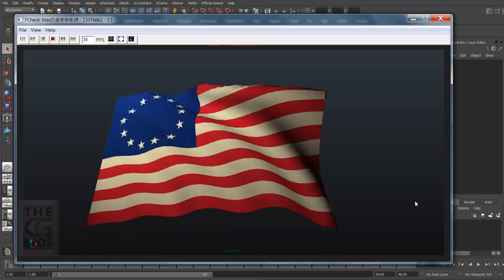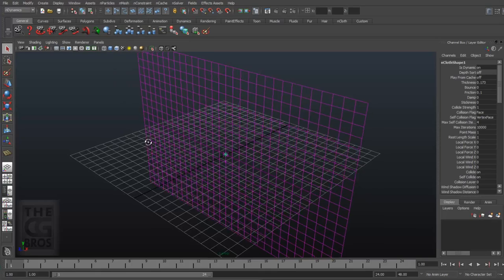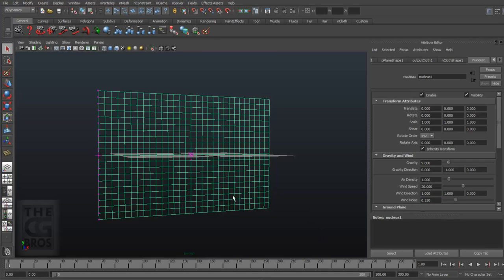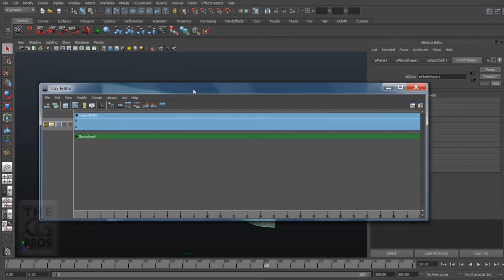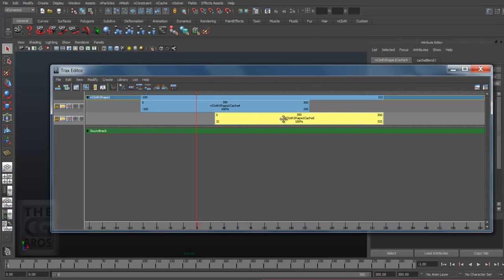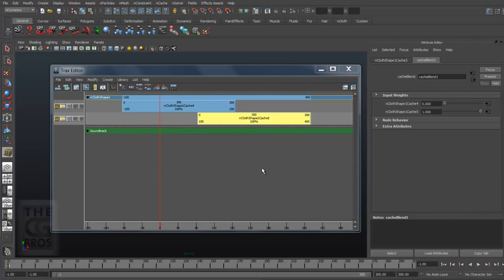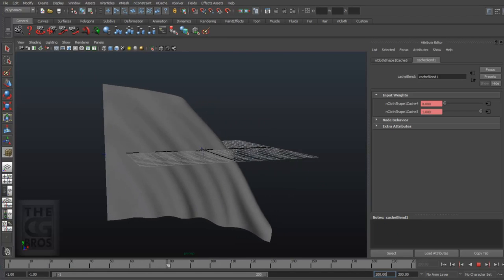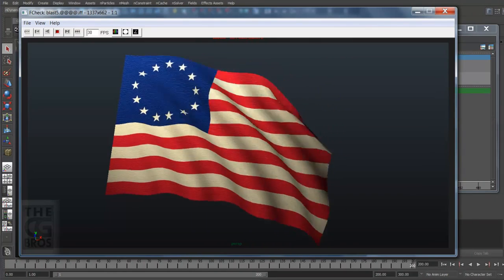Майя Ncloth Dynamic Tutorial: Looping Flag Sim, Используя Узел Blendcache (Промежуточный Уровень)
В этом учебном пособии по кэшу ncloth blend thecgbros покажет вам, как создать профессиональную и сложную систему динамического циклического моделирования ncloth с использованием autodesk maya и узла blendcache.